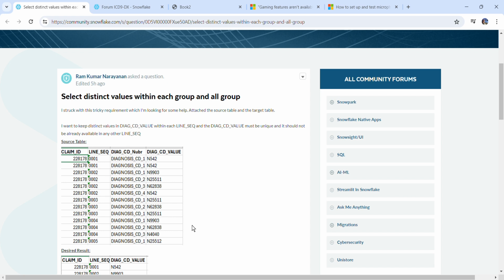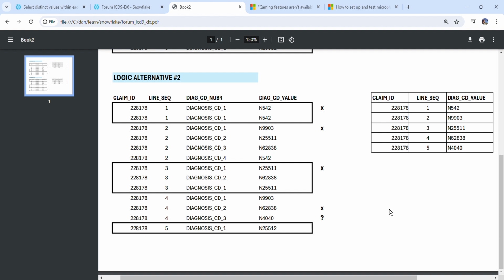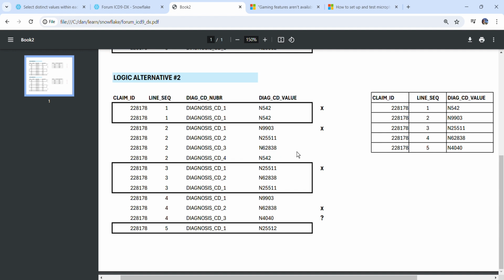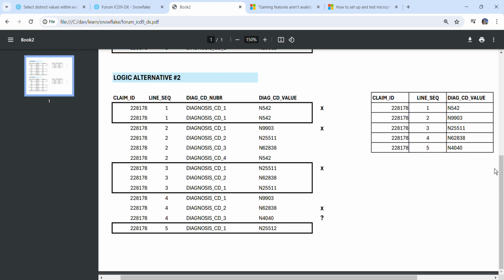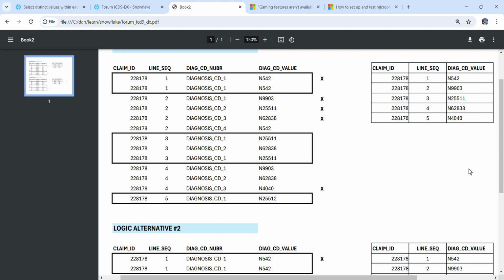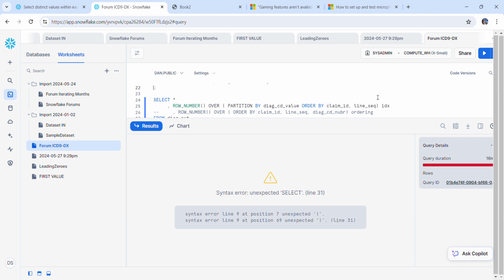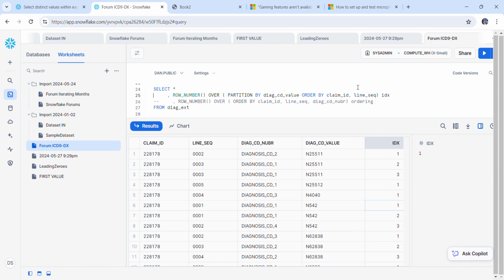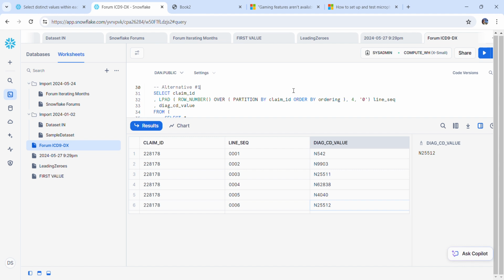Snowflake Forum - Tricky Distinct Values and Ordering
Video explanation for my solution to a question in the Snowflake SQL forum.
In this question, the user wants to find unique values and maintain ordering. It's trickier than it may sound, mostly because we need to compare the input and desired output versus the stated requirements.
This one is easy to follow along with!